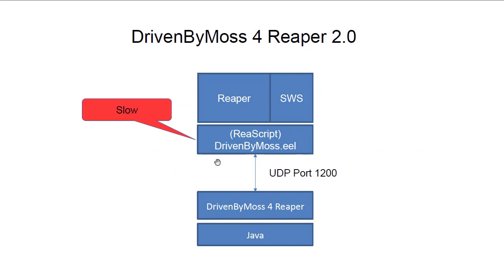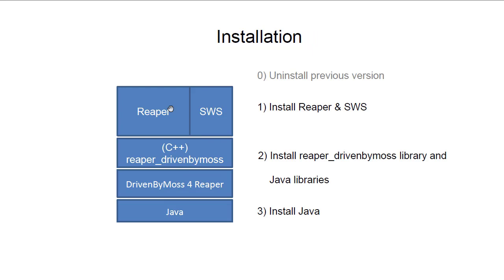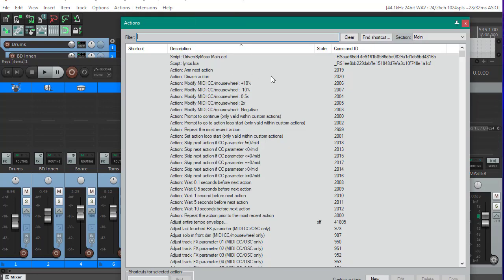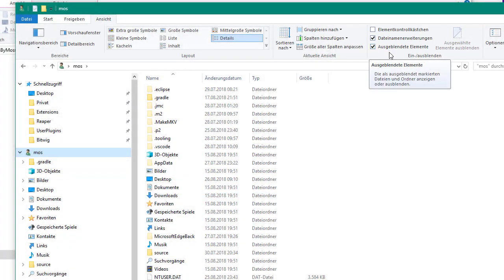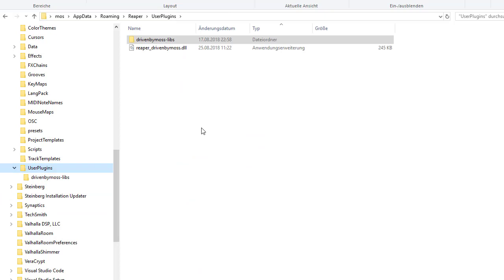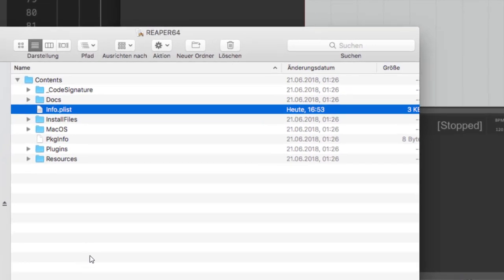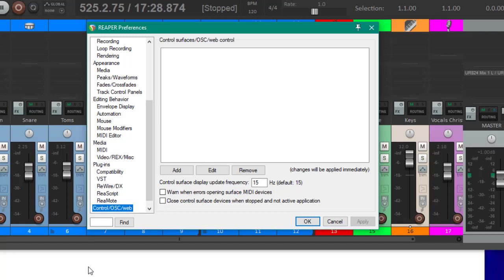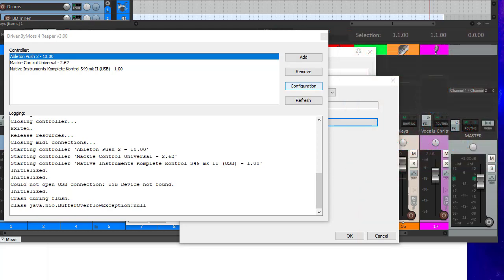DrivenByMoss4Reaper 3.0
Tutorial how to install the new version 3.0 of DrivenByMoss 4 Reaper. Supports the use of many controller devices with Reaper and fixes the lag when playing notes. Now with Linux support!
This version requires at least Reaper 5.95.